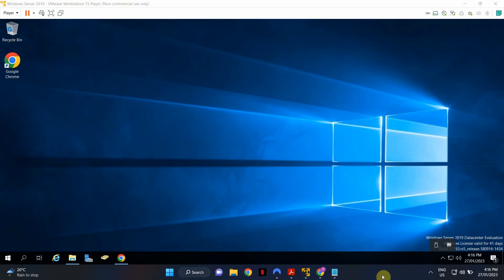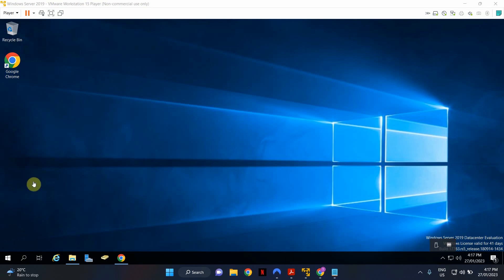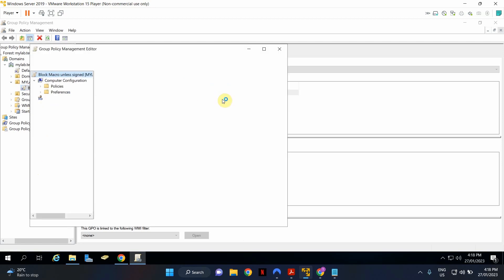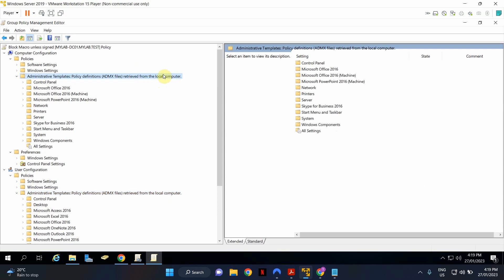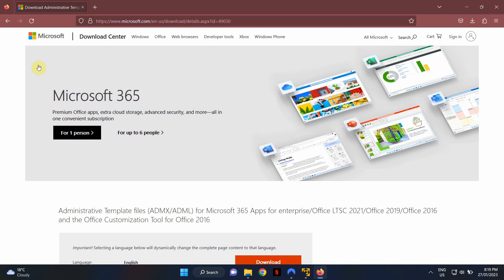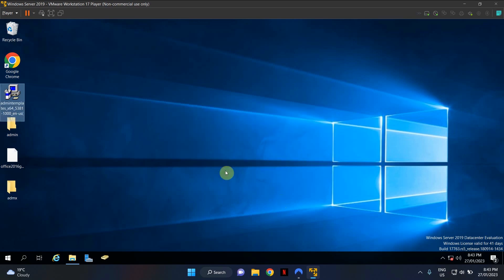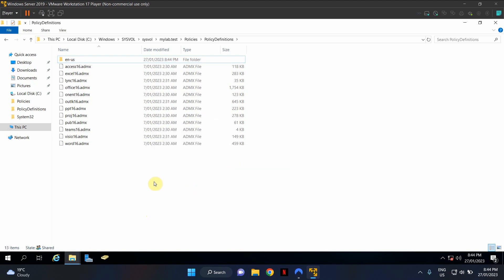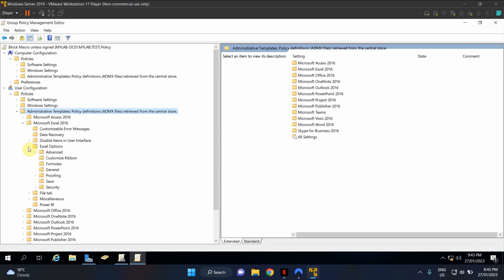How to set up Central Store and import ADMX files for Microsoft Office Apps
In this video tutorial, you will learn How to import Administrative Templates or ADMX files for Microsoft Office (using Central Store) to Group Policy Management in Windows Server / Domain Controller.